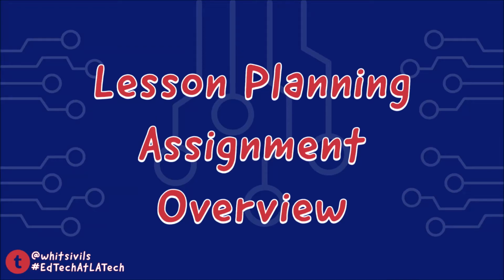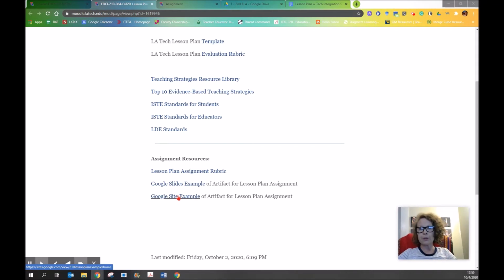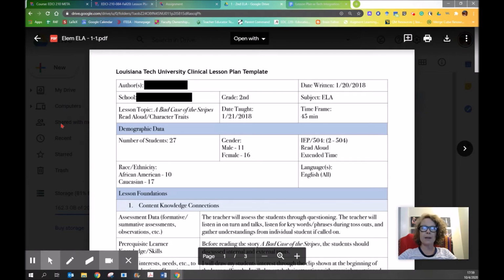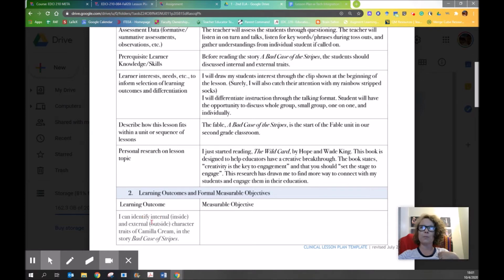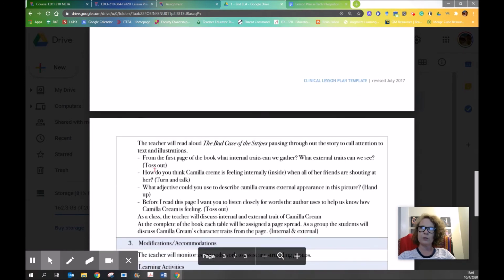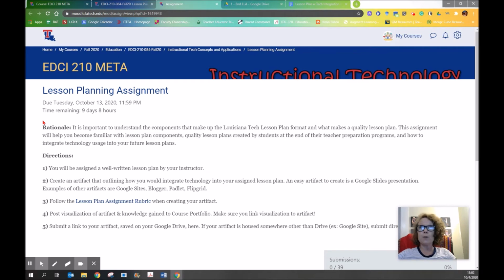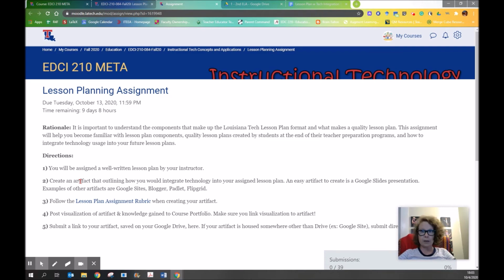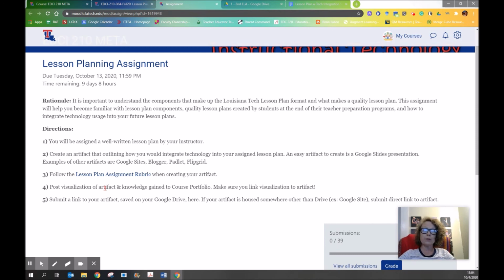Lesson Planning Assignment Explained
W. Sutherland
Louisiana Tech University
Fall 2020